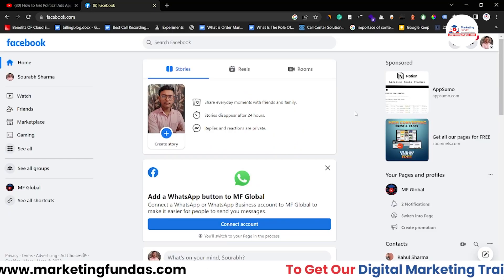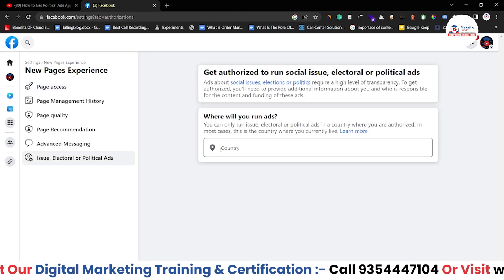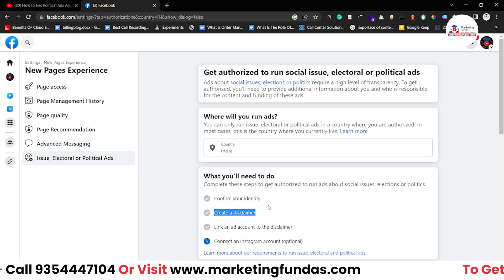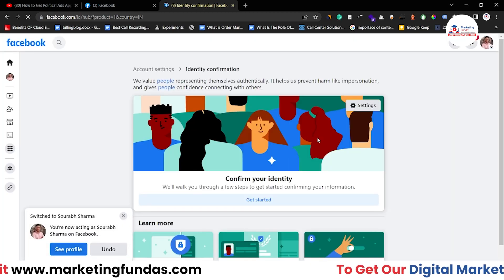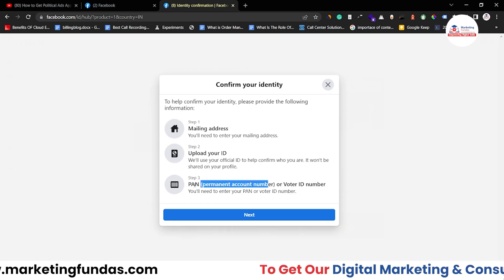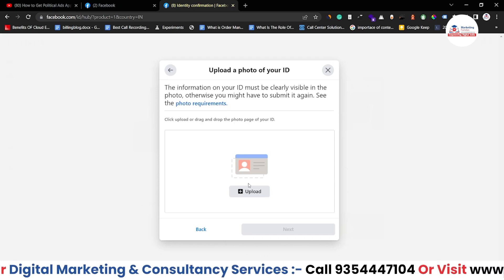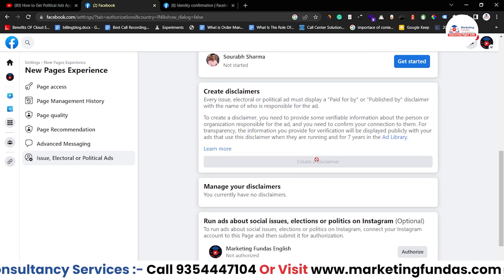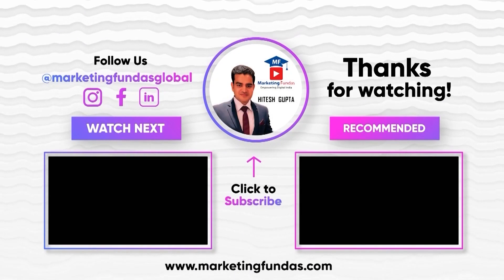How to Get Political Ads Approved on Facebook | Political Ads Facebook Verification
In this video, you will learn Facebook Political Ads Authorization India. We are coming up with many new advanced digital marketing videos in the upcoming days.